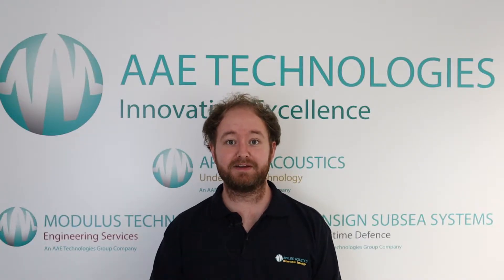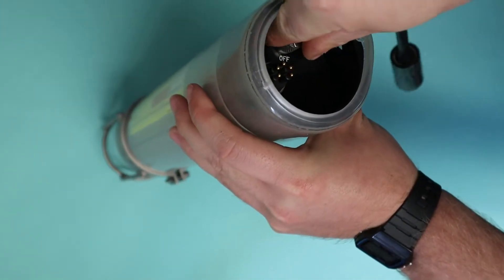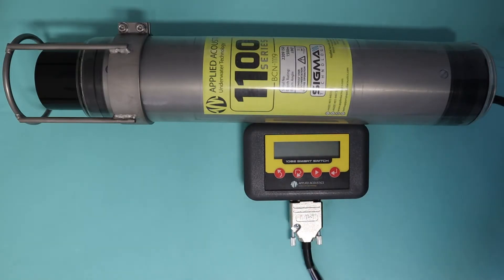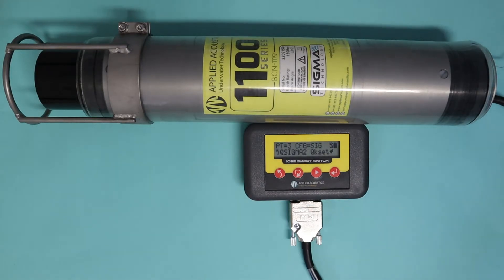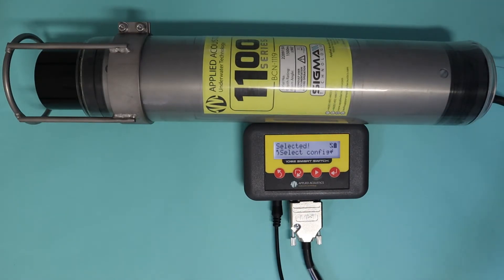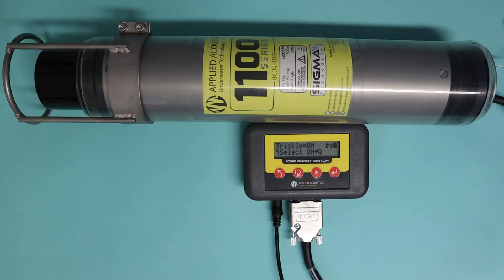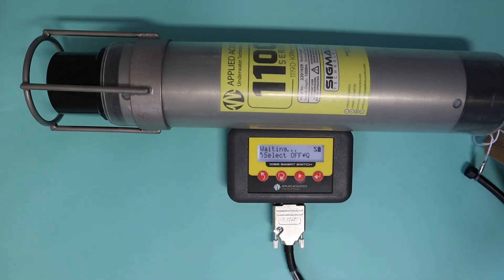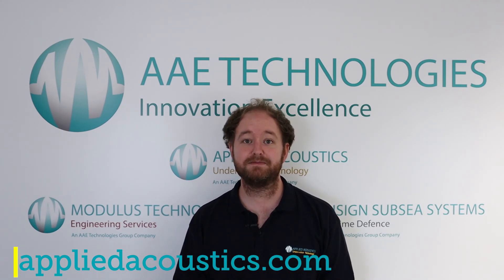02. Mini beacon charging and channel configuration (1000 and 1100 Series) with 1082 Smart Switch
How to charge and configure channels for the Mini series beacons using a 1082 Smart Switch charger.